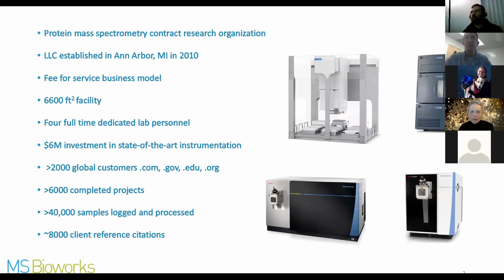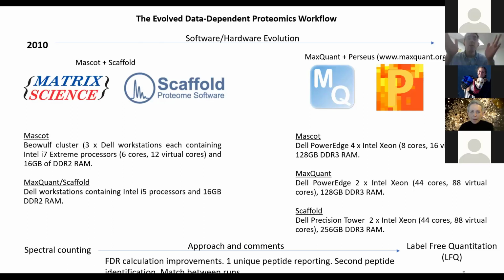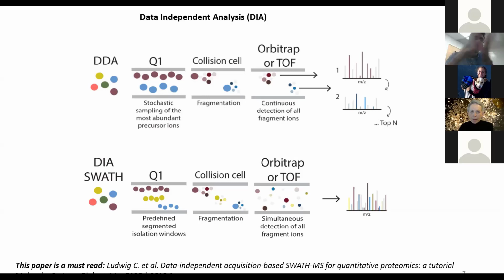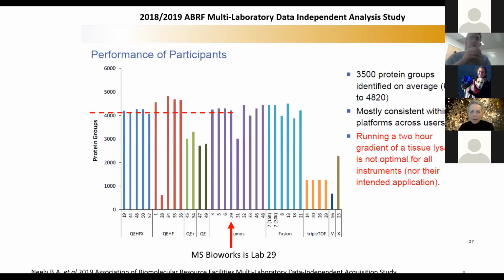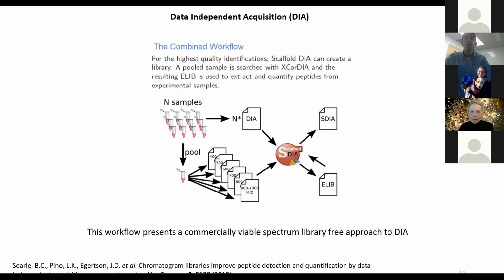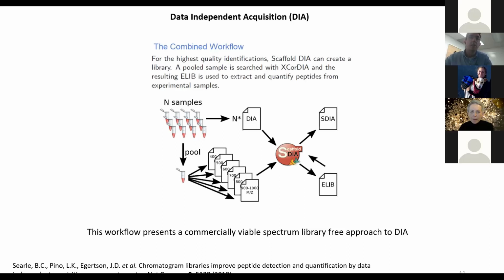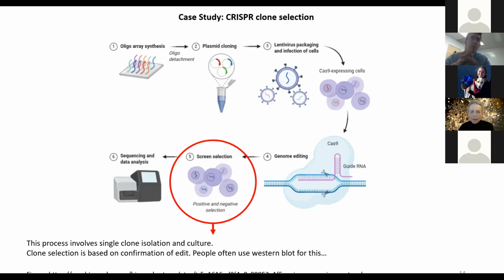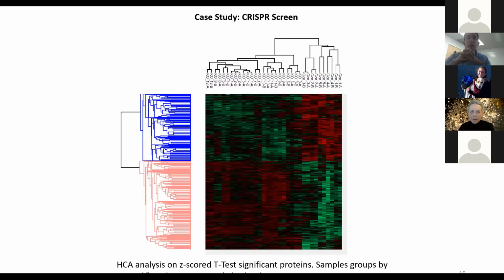Virtual Brunch 2021 Part 1: Introduction and Michael Ford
Part 1 of our brunch meeting includes the introduction and a presentation by Michael Ford of MS Bioworks. He discusses adopting DIA proteomics in their lab.